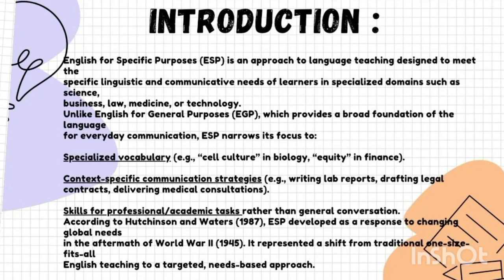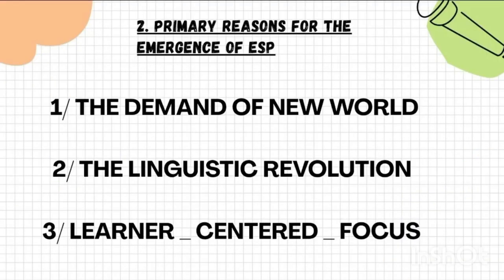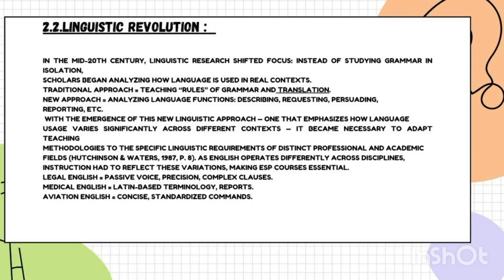December 12, 2025